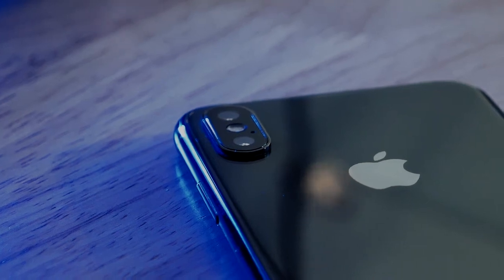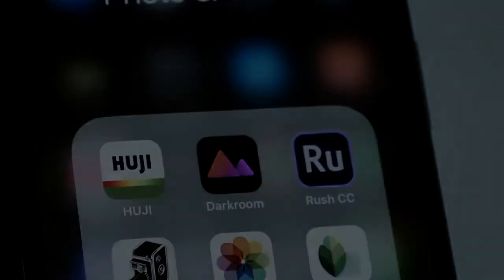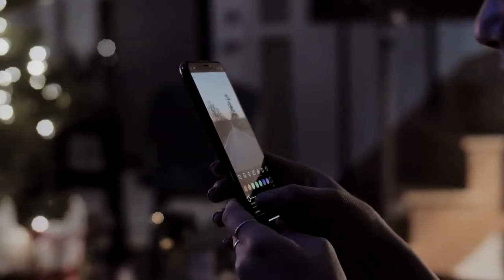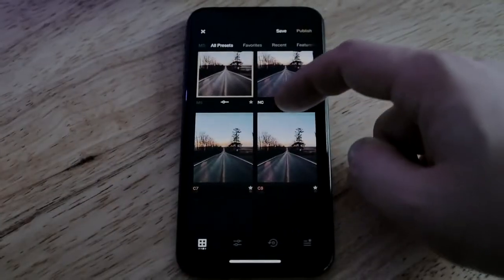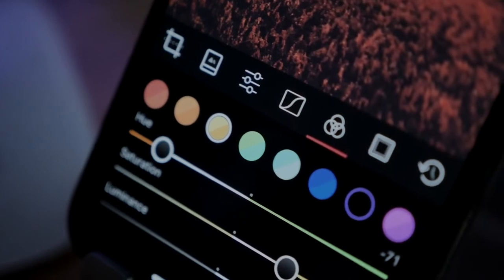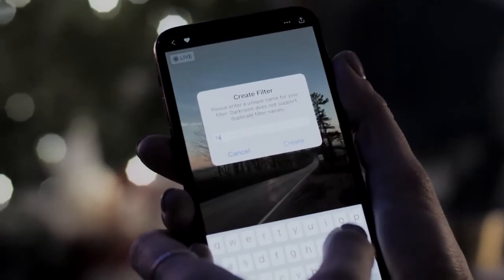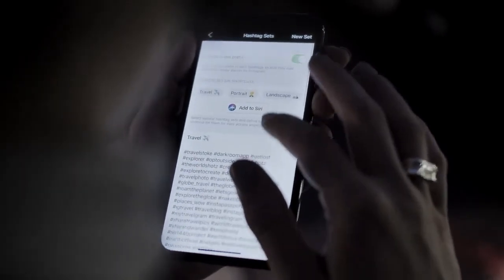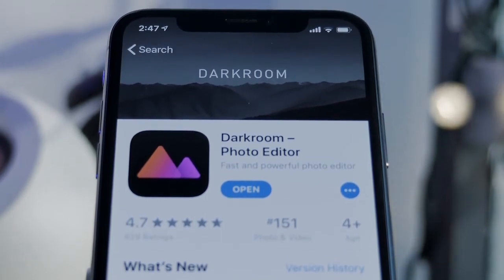THE BEST photo editing app 2020 for FREE | Darkroom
Download link (Skip Ad-ShrinkEarn)

Darkroom helps you edit your photos and manage your photo library in less time. Powerful enough for the Pros, but easy enough to use by casual photographers. Available on iPad and iPhone with deep integration into all of iOS and iPadOS’s latest features, Darkroom sets the standard for high end mobile photography tools.